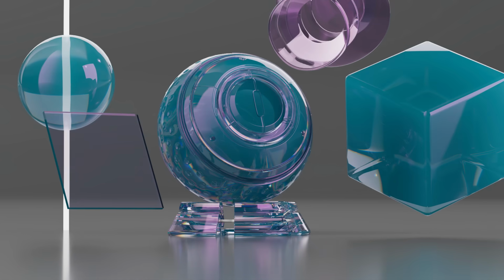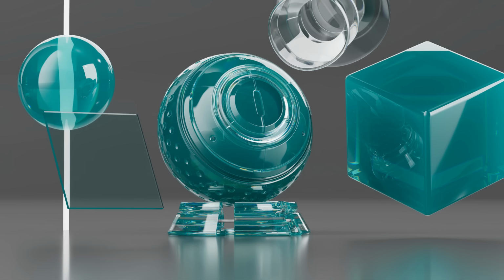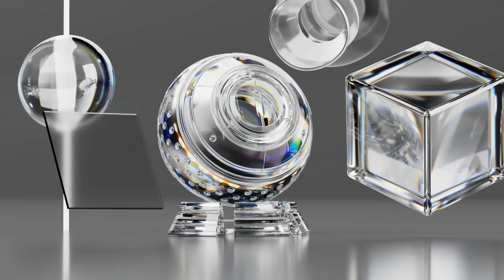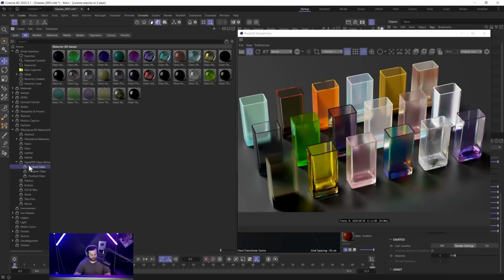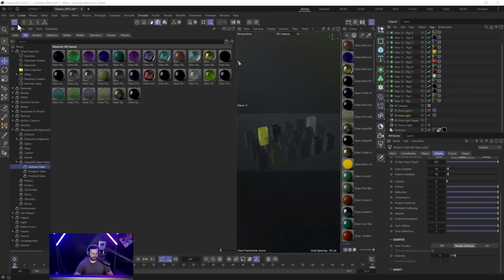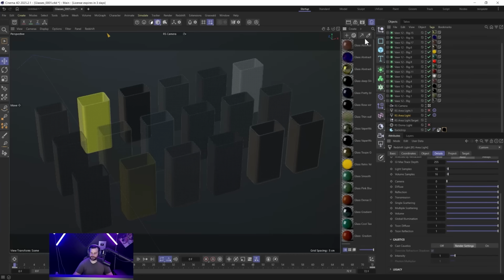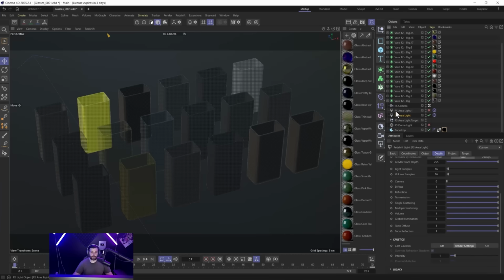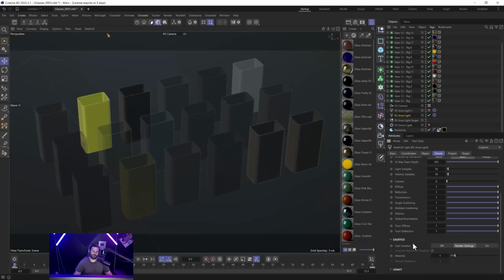90 Stunning OpenPBR Glass Materials You Need for Redshift Cinema4D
Includes Dynamic rain, 400+ RS material pack. 90 OpenPBR Glass Materials, studios, and more.

👉Signup for the free Newsletter and get cool content drops about 3D, A.I., and more!
👉 What you’ll learn in this video:
How to install glass collection